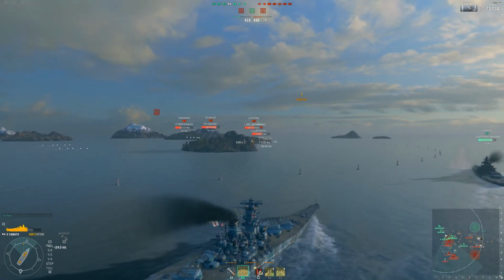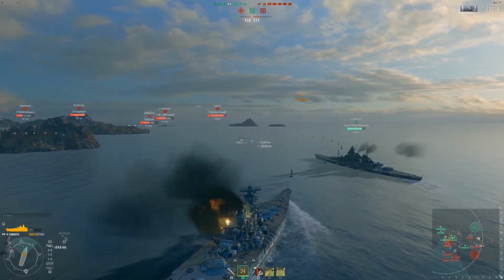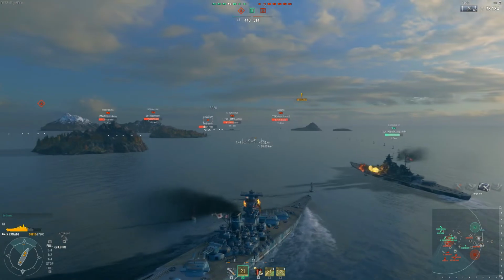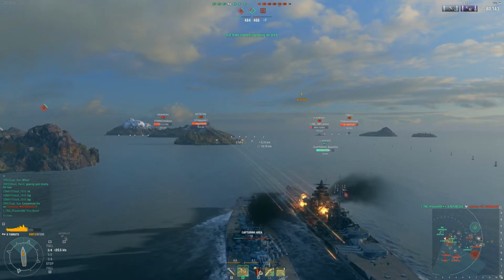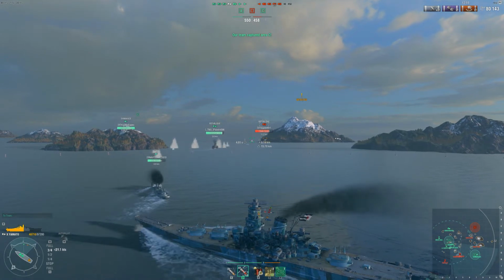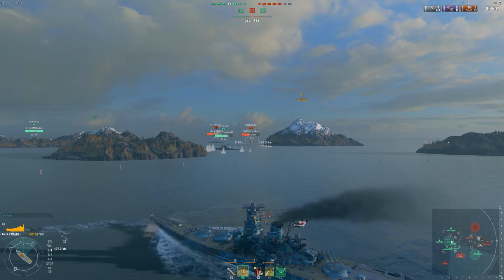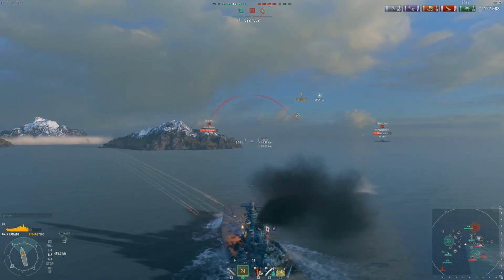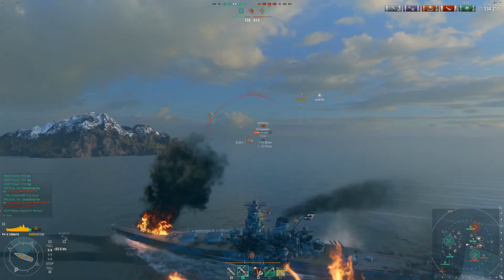Yamato Ranked: Again